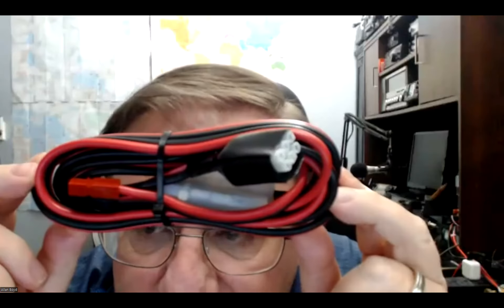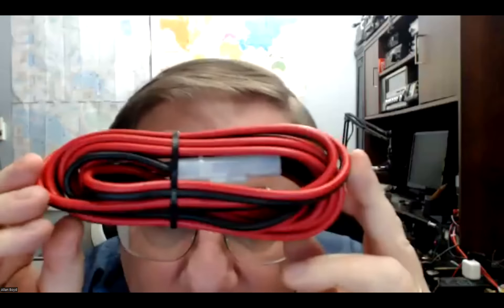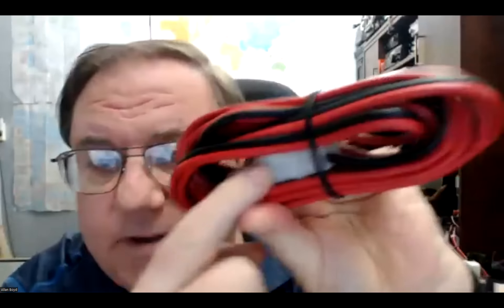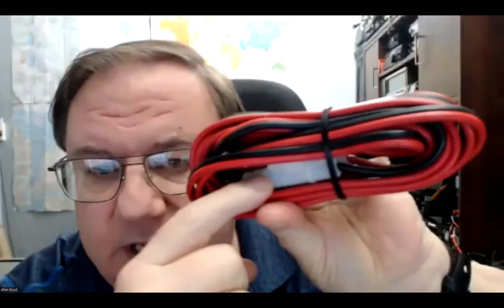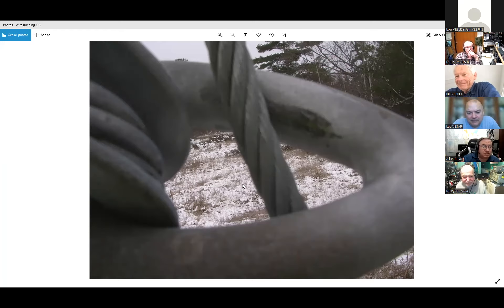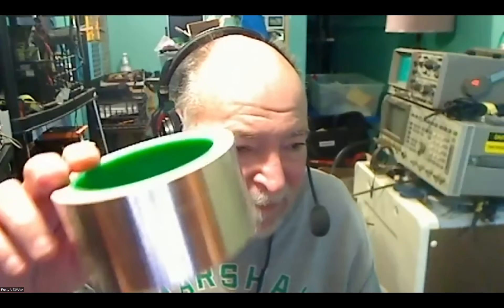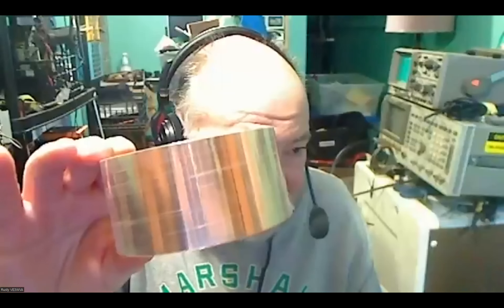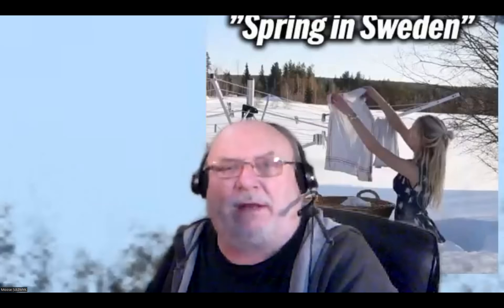GROUND THAT SHACK MARCH 19 2022 PART 3